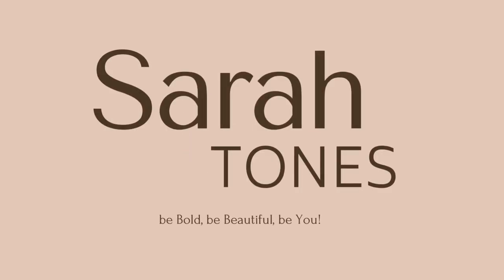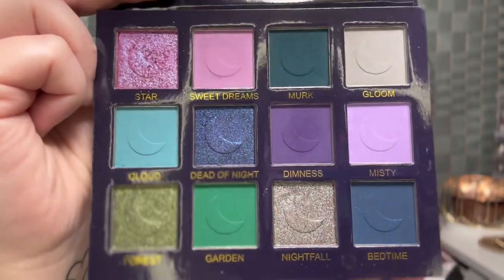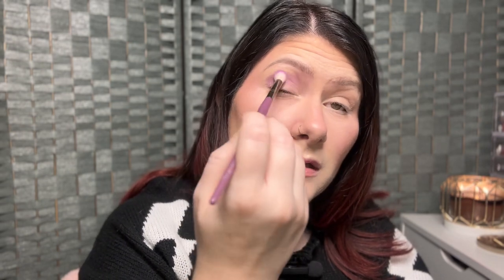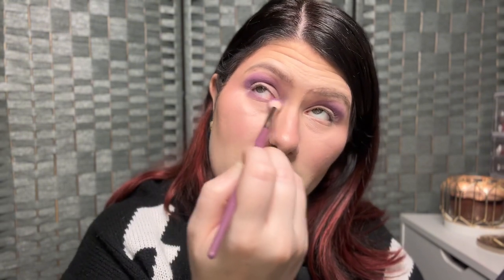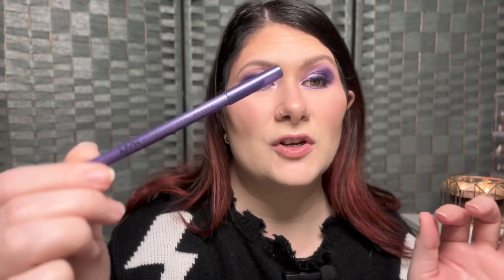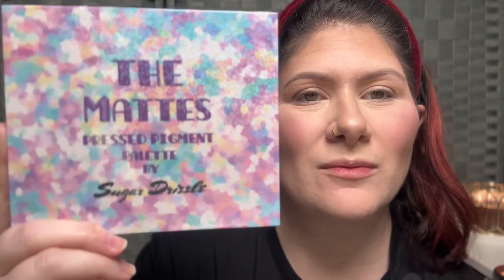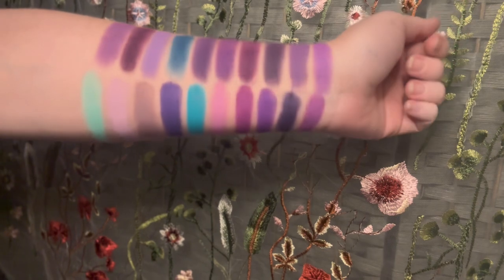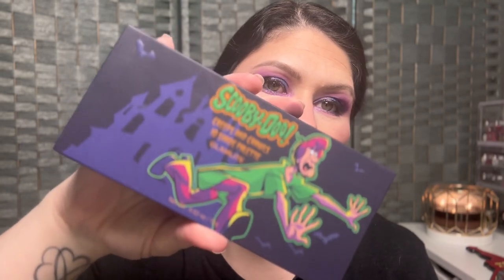ALL MY FAVORITE PURPLE EYESHADOW PALETTES | 7 LOOKS WITH 7 PALETTES 💜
Xoxo Sarah 💋

Products used in ALL looks:

Natasha Denona Eyeshadow Base (Light)

Urban Decay Big Bush Volumizing Tinted Brow Gel (Brunette Betty)

Glamlite Calligrapher Eyeliner

Blend Bunny Omni Lash

Essence Hello Good Stuff Glow Serum Primer

L’Oréal Infallible 24hr Foundation (400)

Maybelline Instant Age Rewind Eraser Corrector (110)

Huda Beauty Bake & Snatch Pressed Powder (Cherry Blossom)

Tom Ford Glow Bronzer (Terra)

Haus Labs Blush (Lavender Blonde)

Rare Beauty Highlighter (Enlighten)

NYX Epic Wear Liner (Fierce Purple)

Prada Reveal Foundation (LC5)

Huda Beauty Fauxfilter Concealer (Royal Icing)

e.l.f. Halo Glow Beauty Wand Contour (fair/light)

Oden’s Eye gel liner (008)

Ensley Reign Cold Moon Collection single eyeshadows (Frozen Halo & Snowdrop Fairy)

~Melt Cosmetics She’s in Parties~
I’m assuming this has been discontinued, such a shame

Smashbox Halo Sculpt + Glow Face Palette (Pink Saturation)

One Size Secure the Glow Primer

r.e.m beauty Sweetener Foundation (Fair 3N)

Tarte Key Largo Glow Drops (Champagne Glow)

Haus Labs Concealer (Fair Rosey)

Lunar Beauty Lunarversal Setting Powder (Translucent Light)

Glowish by Huda Beauty Luminous Pressed Powder (00 Porecelain)

r.e.m. beauty Bronzer (Send 2 Voicemail)

r.e.m. beauty Blush (Skinny Dipped)

r.e.m. beauty Highlighter (Miss Mercury)

Colourpop Crème Gel Liner (Actin’ Up | Multi-Chrome)

Betty Boop X Glamlite Mascara

r.e.m. beauty At The Border Lip Liner Pencil (Key Change)

r.e.m. beauty On Your Collar Plumping Lip Gloss (Scrunchie)

~Ladybug Glow X Blairdalemua Castle of Horror Palette~

e.l.f. Jelly Pop Primer

Charlotte Tilbury Hollywood Contour Wand (Fair-Medium)

Unearthly Cosmetics Liquid Blush (Nirvana)

Iconic London Lit & Luminous Baked Highlighter

Unearthly  Cosmetics Lip Gloss (Admire)

Milani Conceal & Perfect Liquid Contour (Honey)

Lawless Forget The Filler Gloss (Lavender Sorbet)

Makeup Revolution Skin Silk Foundation

r.e.m Bronzer (Send 2 Voicemail)

Unearthly Cosmetics Lip Pencil (Carnage)

Unearthly Lipstick (Vision)

**All prices are in USD**